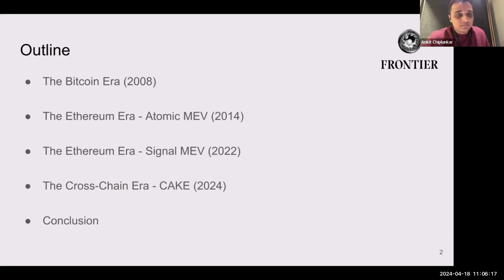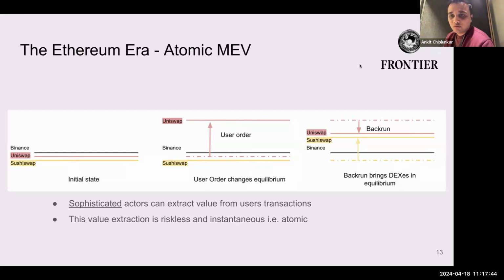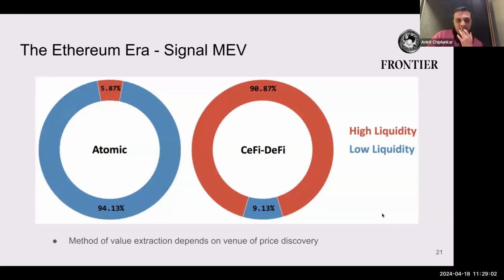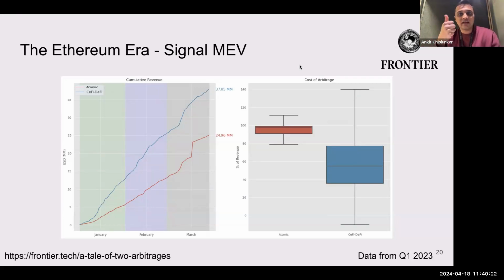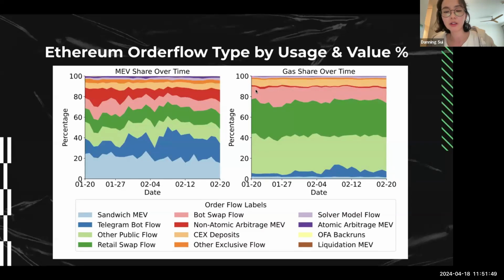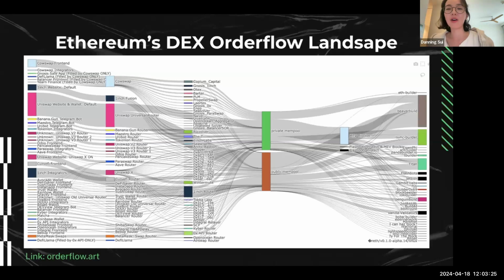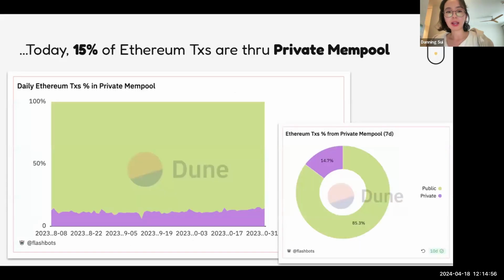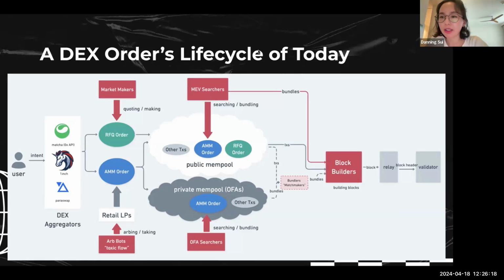Ethereum Orderflow and MEV Supply Chain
Professor Campbell Harvey (Duke University) hosts a session on Ethereum Orderflow and the MEV Supply Chain. The session consists of the following presentations:

-"The Ethereum Orderflow Landscape: From MEV to CAKE"
Ankit Chiplunkar, Frontier Research

- “Empirical Study of the Ethereum Orderflow Landscape”
Danning Sui, Flashbots Data Scientist